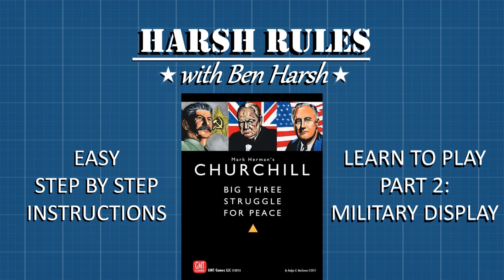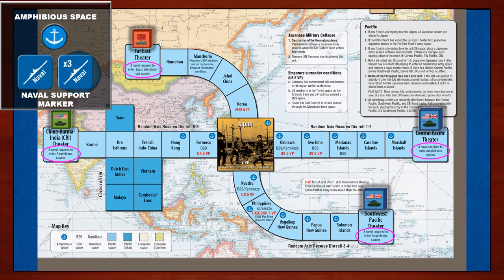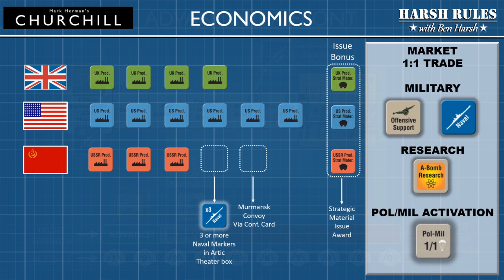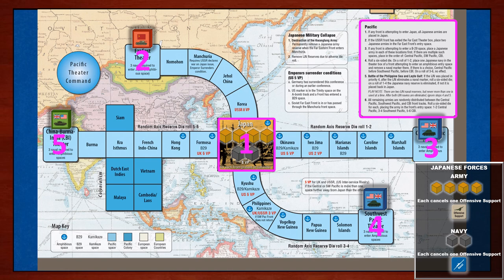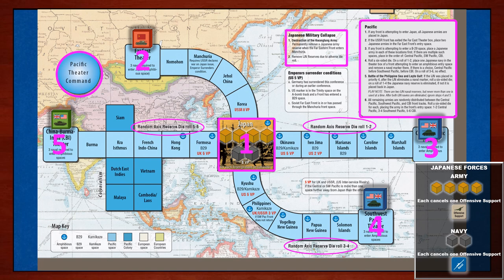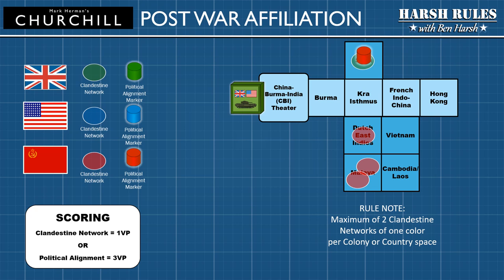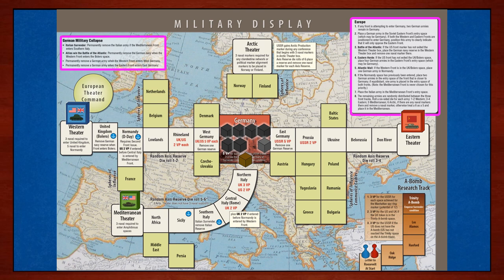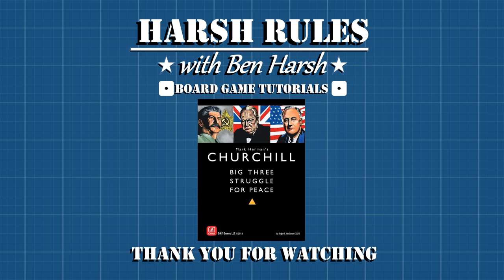Harsh Rules - Learn to Play Churchill - Part 2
Let's continue to learn to play Churchill by looking at how the Military Display works in detail.